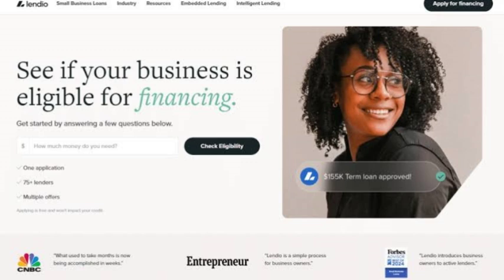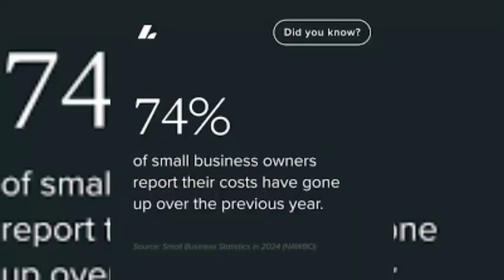HOW TO USE LENDIO LOAN CALCULATOR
In This Video, you will learn about HOW TO USE LENDIO LOAN CALCULATOR